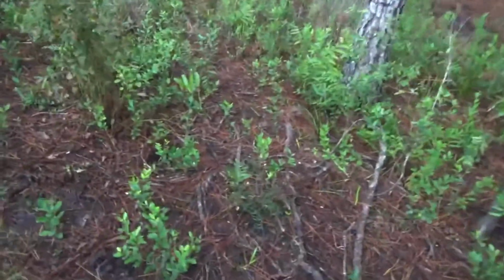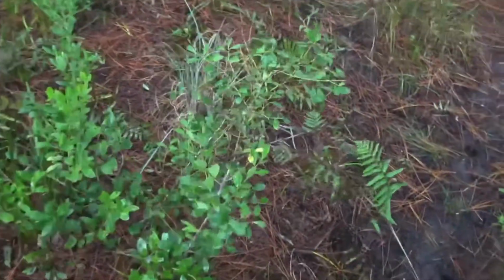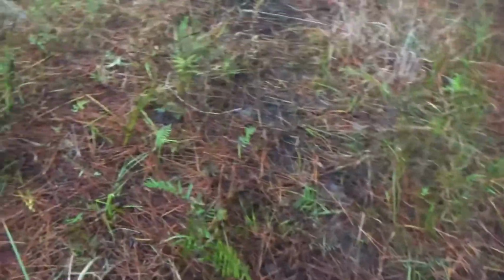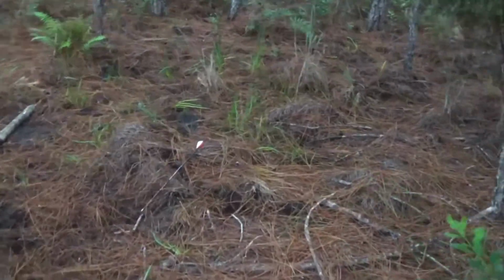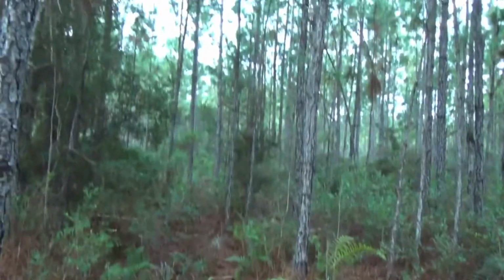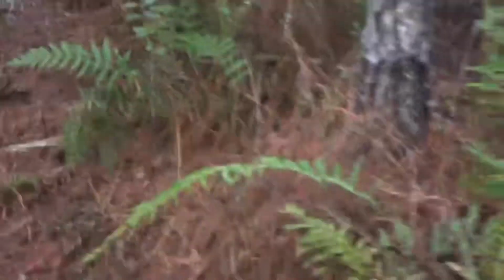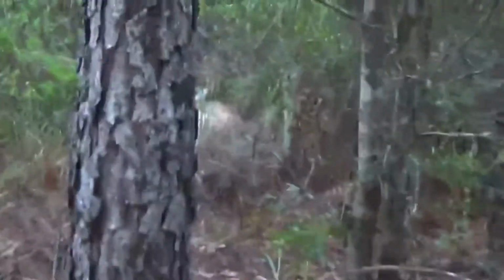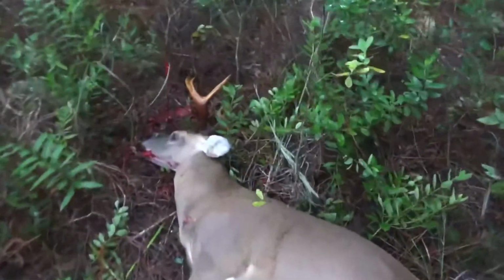100" Florida Whitetail Buck taken from a ground blind with a crossbow.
Hunting in a ground blind in NE Florida